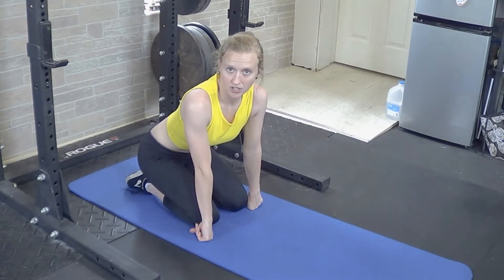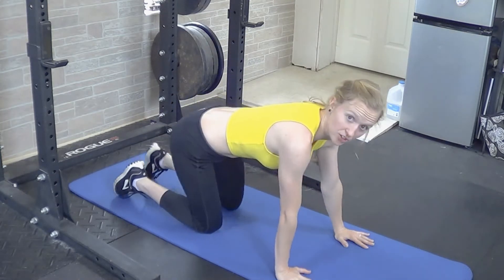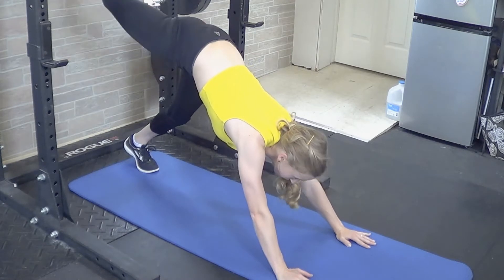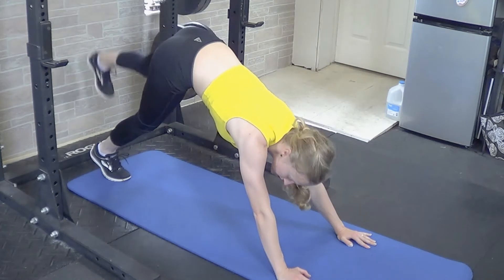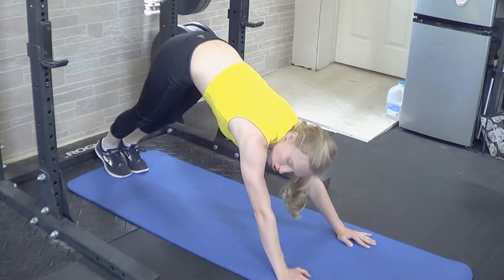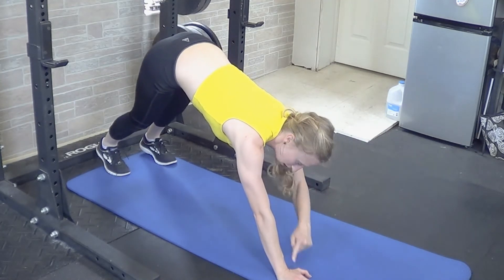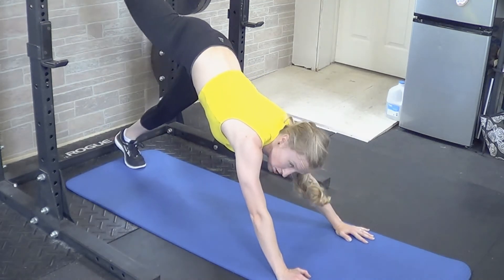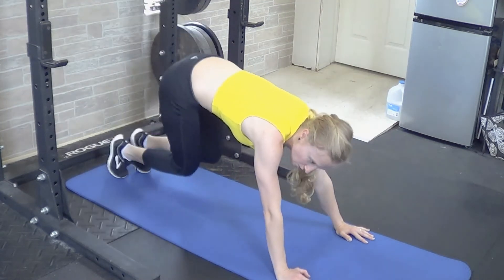How to Down Dog to Leg Lift